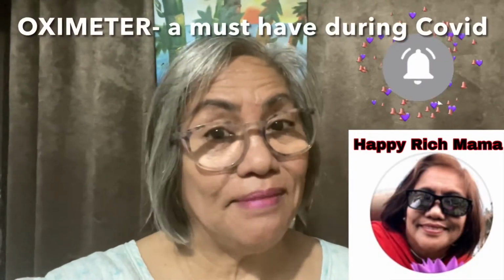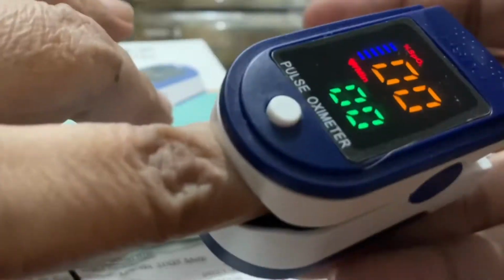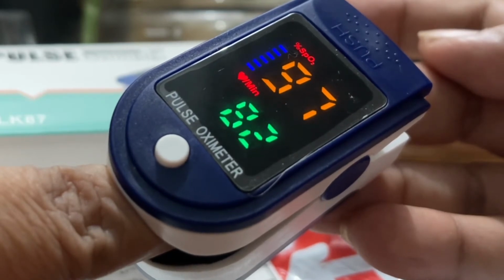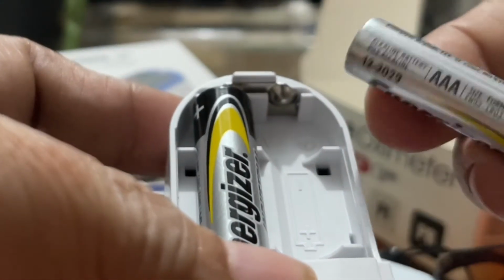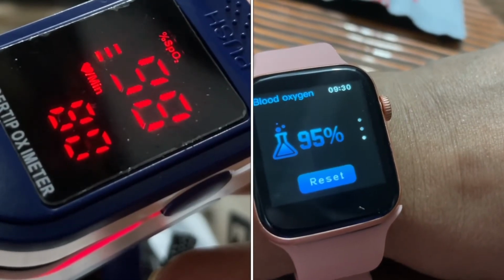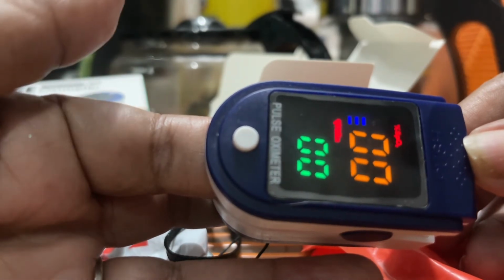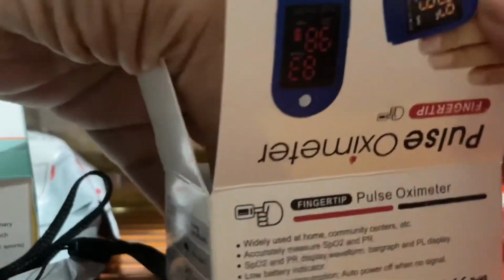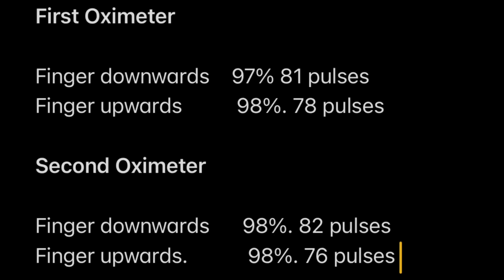UNBOXING & REVIEW CHEAP PULSE OXIMETER - a must during Covid pandemic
Pulse Oximeter is in high demand during the Covid pandemic.

Pulse oximeter provided the values of oxygen saturation level (in %) and heart rate (in bpm). The normal range of pulse oximeter is 95–100%. The values of heart rate for normal condition ranges from 70 to 100 bpm. Any deviation from this normal range indicates an abnormality.

A pulse oximeter measures the percentage of oxygen saturation. This percentage is found under the “SpO2” setting on an oximeter. Oxygen levels.

A normal level of oxygen is usually 95% or higher. Some people with chronic lung disease or sleep apnea can have normal levels around 90%. The “SpO2” reading on a pulse oximeter shows the percentage of oxygen in someone's blood. If your home SpO2 reading is lower than 95%, call your health care provider.

Oxygen saturation can change due to a number of factors, including lung or heart function and altitude. Pulse Rate (PR) The number of time your heart pulses, or beats, per minute. This parameter is useful for assessing overall fitness as well as exertion levels at a particular moment in time. Perfusion Index (Pi)